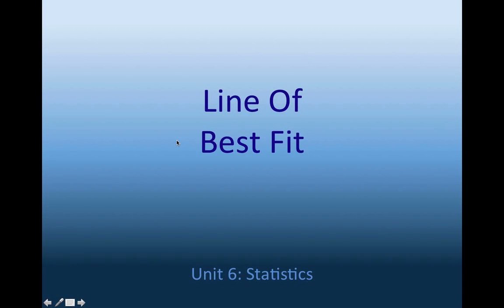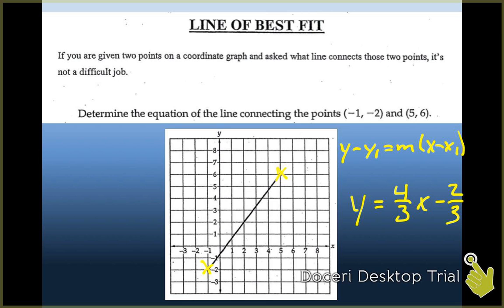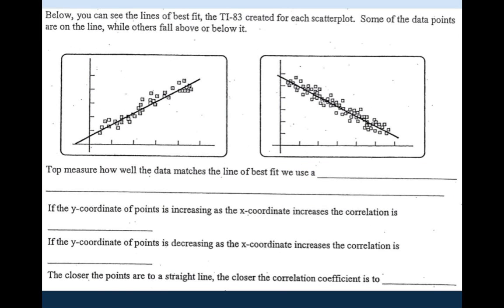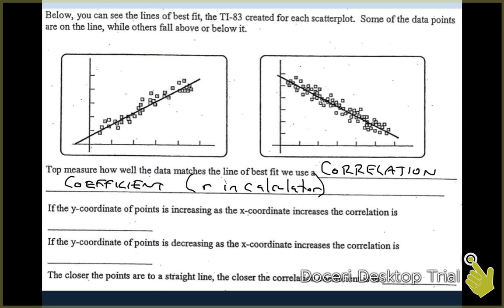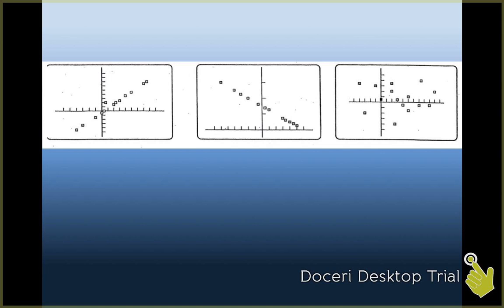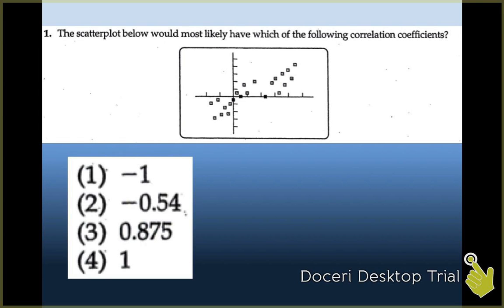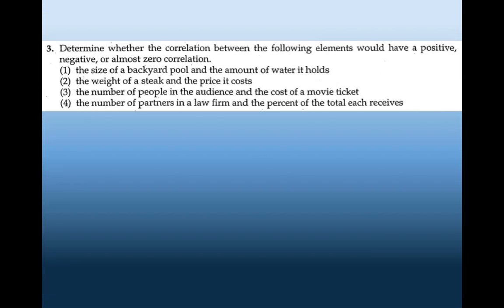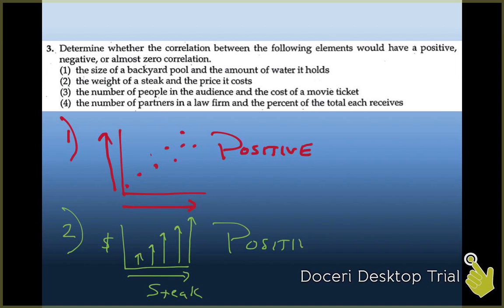Line of Best Fit